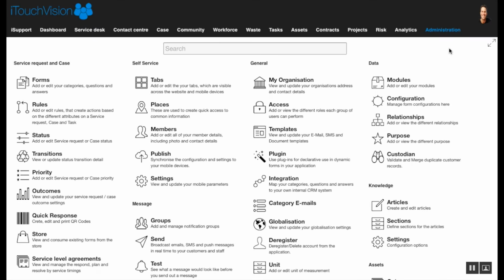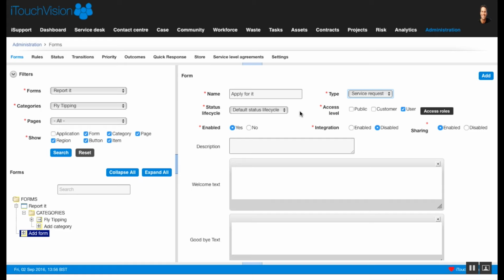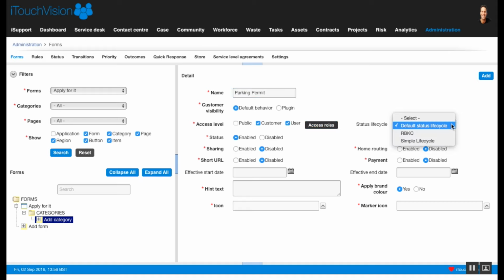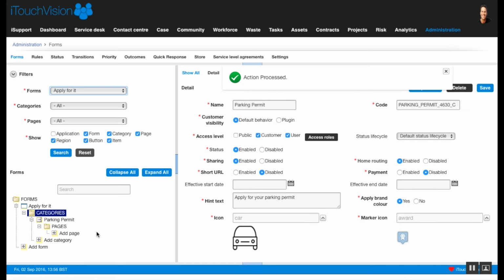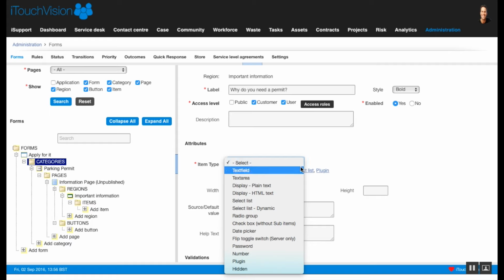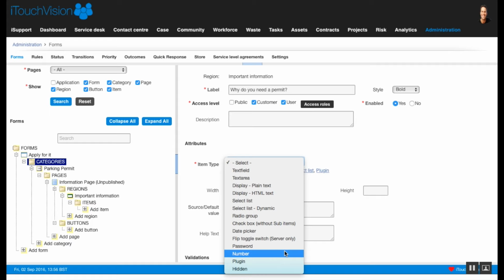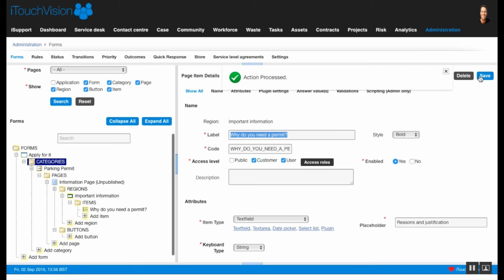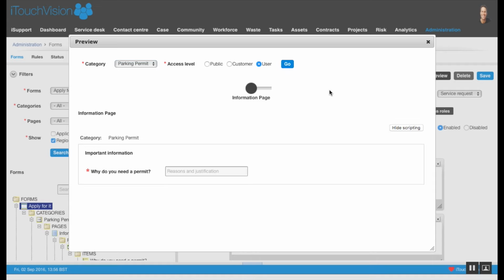How to create dynamic eForms to capture user information?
Dynamic eForms are one of the most powerful elements of service desk software to streamline and process the information. Multiple forms can be created to facilitate end users to submit their details, for workers to submit their job orders, for executives to allocate tasks and any other purpose. A set of plugins like file picker, location picker, image picker, customer, postcode picker, asset, priority picker, etc.
can be inserted into the form to make it an effortless procedure to enter details. for more details.